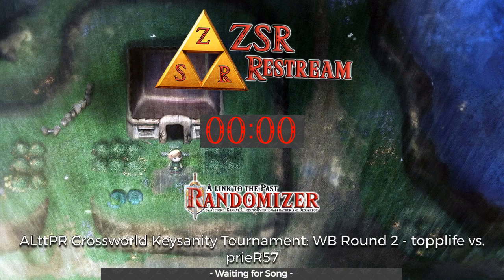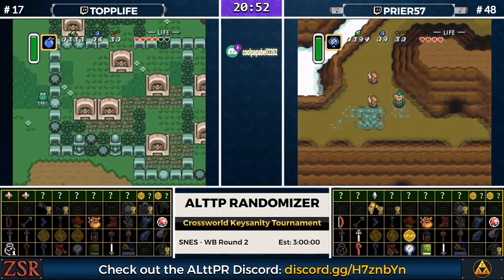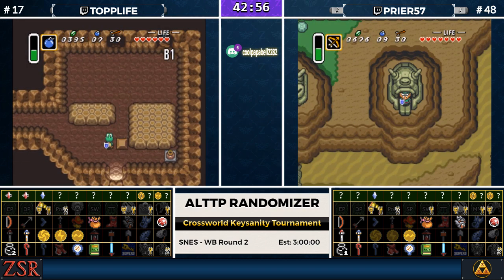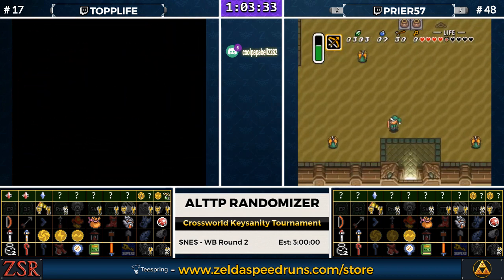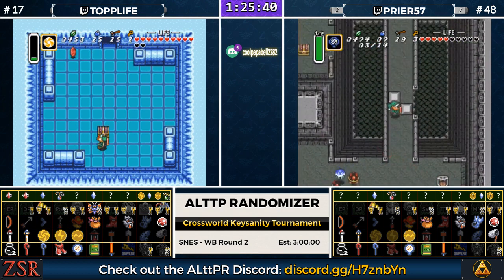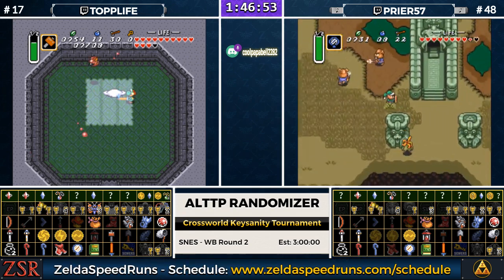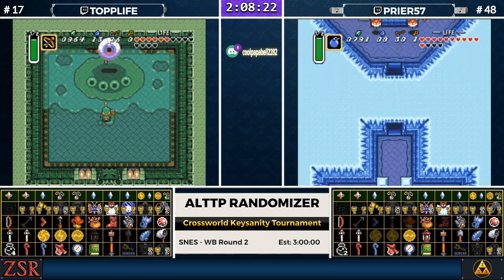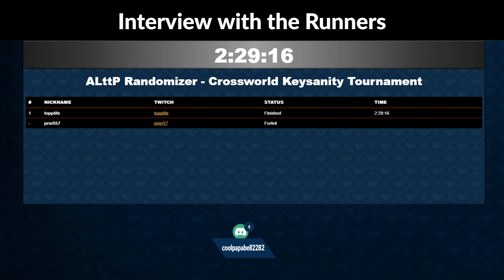ALttPR Crossworld Keysanity Tournament: WB Round 2 - topplife vs prieR57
AlttPR Crossworld Keysanity Tournament 2019